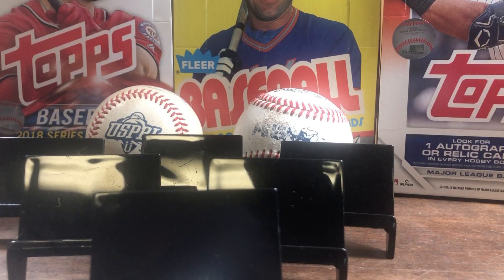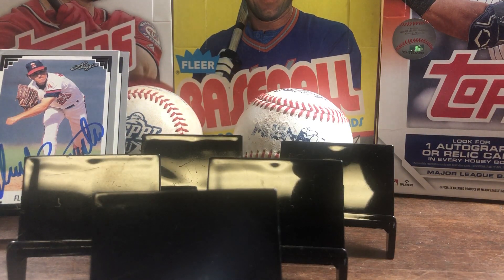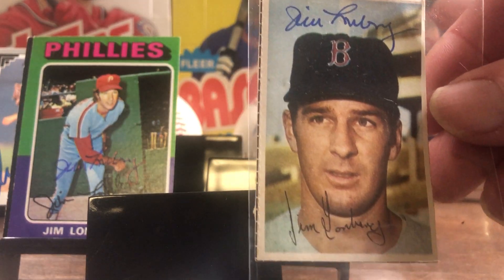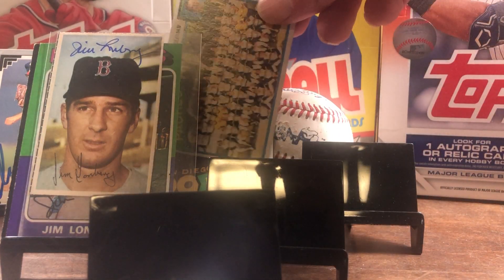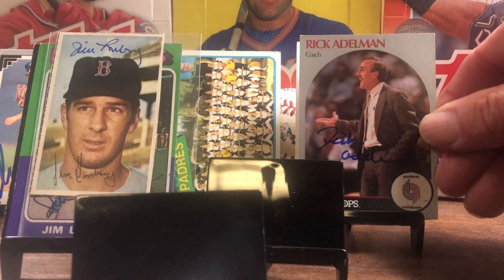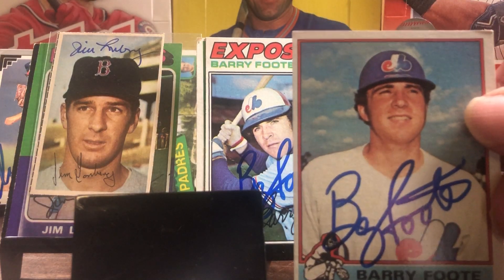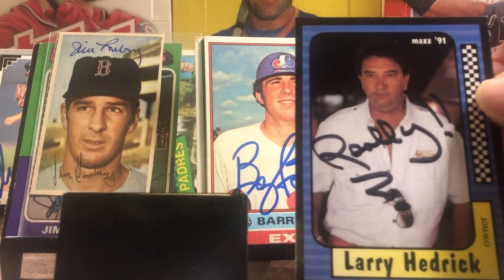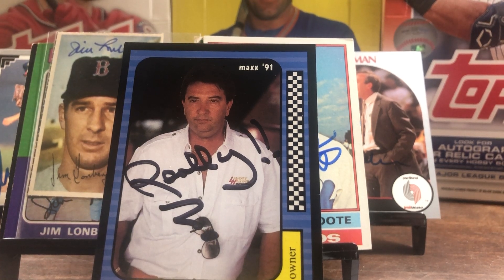TTM Episode 29Vintage MLB and 67 Cy Young winner and NASCAR return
TTM episode 29 has Vintage  MLB returns and a NASCAR driver